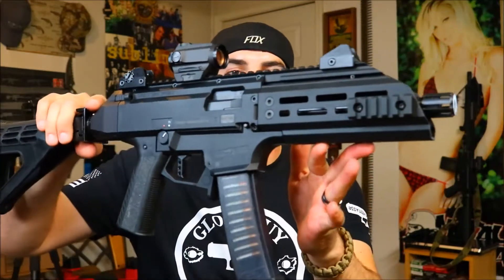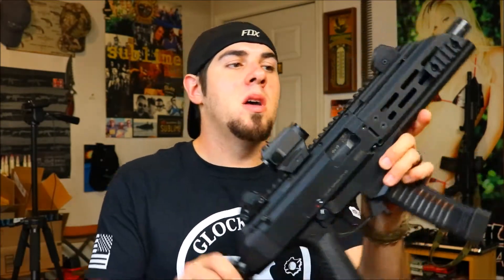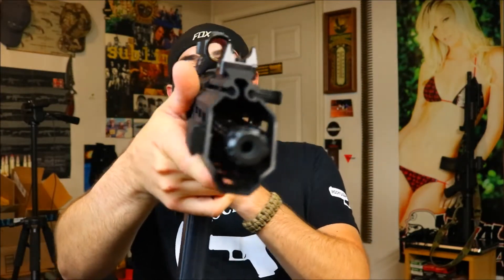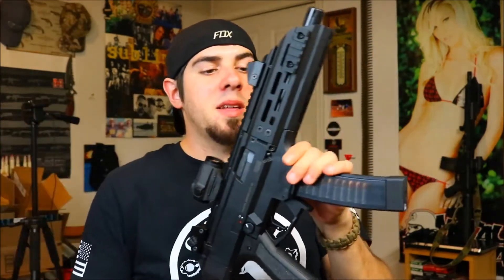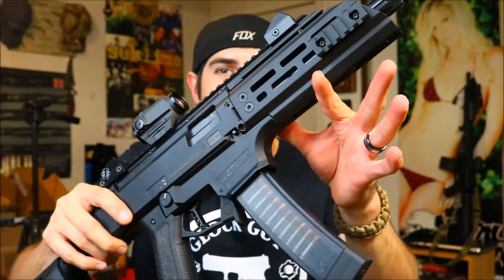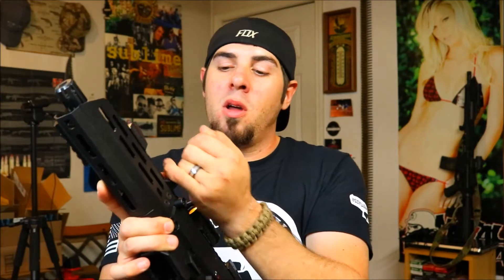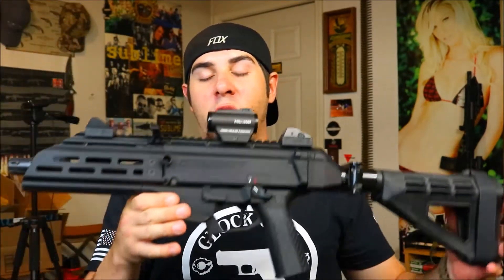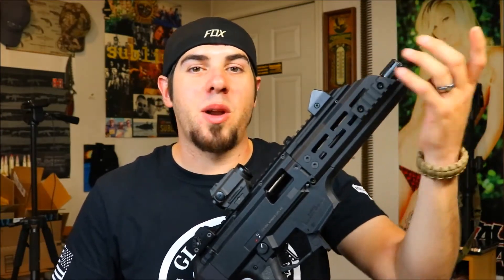HB INDUSTRIES CZ SCORPION HAND GUARD!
Let's Check Out This Handguard From HB Industries!

For All Of My Latest Content!